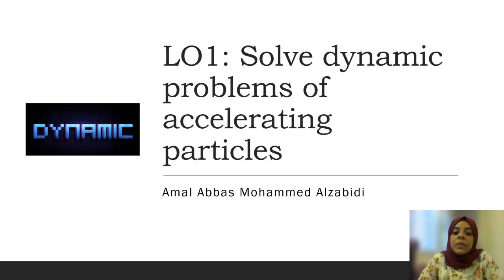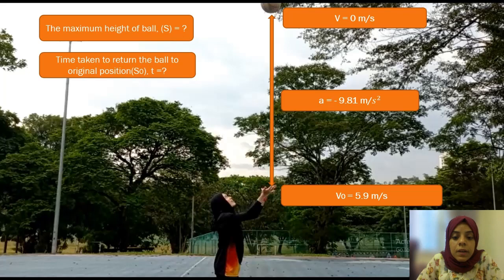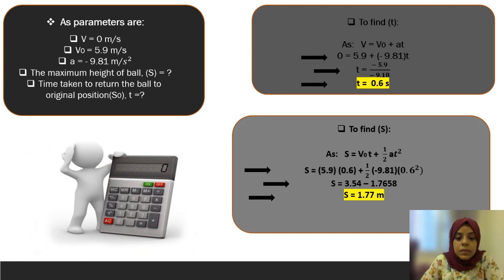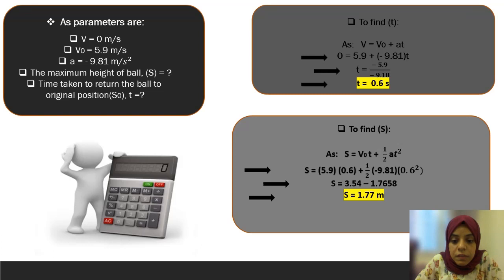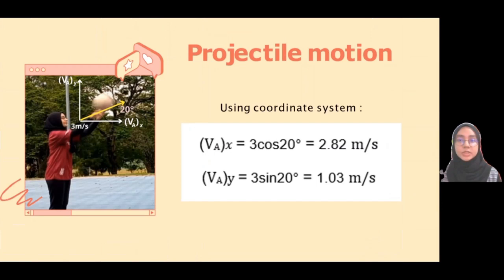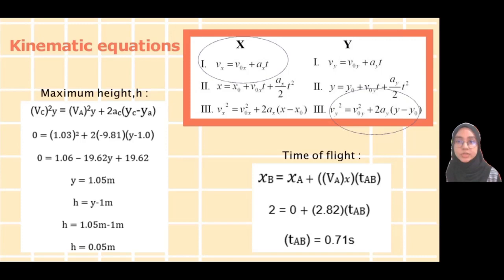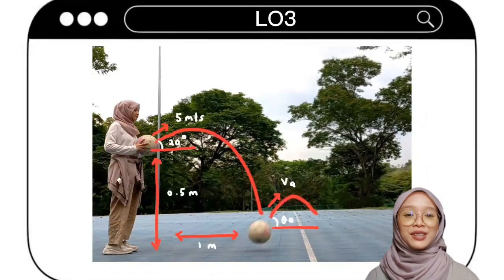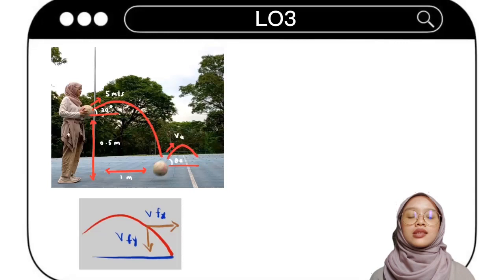KIB1006 - DYNAMICS to demonstrate Statics Learning Outcomes (LO) using Real Life example (NETBALL)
NOTE!
At time 5:23 and 6:07 , there is little error in terms of SI units of velocity where meters per second squared
are actually meters per second. We apologize for any inaccuracy 🙏